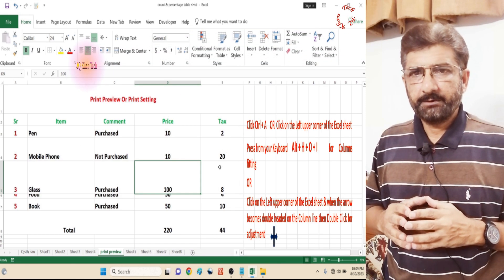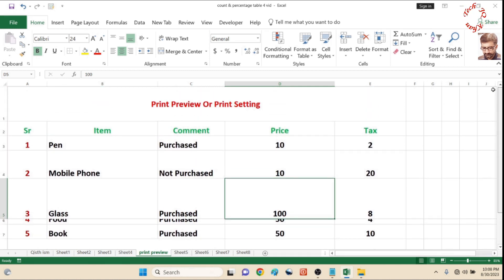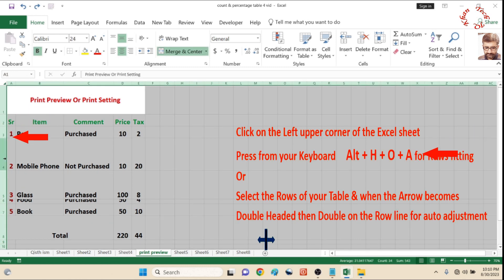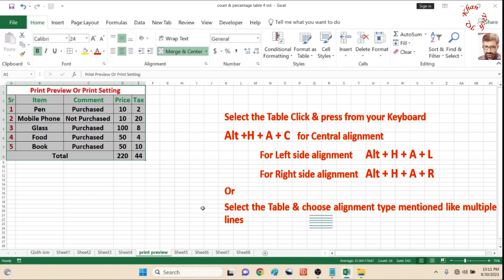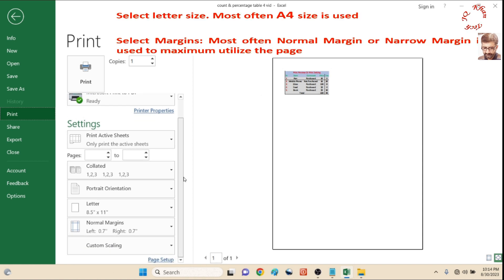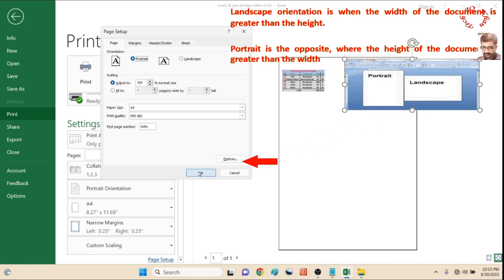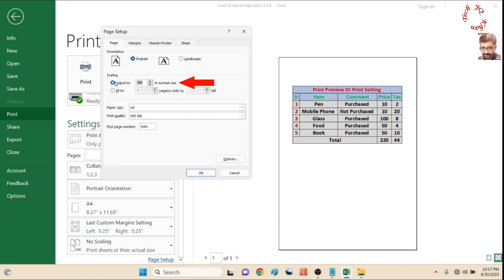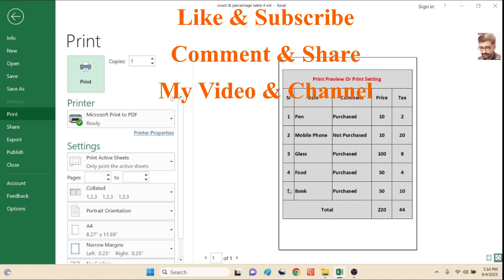Print Page Setup Or Print Settings & Shortcut Keys For Quick Printing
In MS Excel printing is comparatively harder than the printing in MS Word or Ms PowerPoint.  In the start of this video I shared shortcut keys or formulas along with the shortcut without formulas through which you can make your print preview in the most quick & easy manner.  Some of formulas are mentioned below:-
Alt + H + O + A for Rows fitting or Select the Rows of your Table & when the Arrow becomes, Double Headed then Double on the Row line for auto adjustment
Alt + H + B + A for creating boarder on the table Or Select the Table & open Boarder plus select border for creating boarders on the table
Alt +H + A + C for Central alignment, Alt + H + A + L Left side alignment, Right side alignment Alt + H + A + R or Select the Table & choose alignment type mentioned like multiple lines
Alt + H + H for Colors selection or Select the Table & choose Colors for your Table or part of Table
Re-name Excel Sheet Alt + H + O + R or Right Click on Excel Sheet & Rename for awarding new name to your sheet if desired
To go for print preview, select down Right Corner “Page Break Preview” or File & select Print/ Print Preview or Ctrl +P or make a shortcut in Up Right Corner Print Preview & Print Icon.
Options available for letter size & Select letter size, most often A4 size is used
Select Margins: Most often Normal Margin or Narrow Margin is used to maximum utilize the page
Page Setup the most important which page print preview can be adjusted in a suitable manner.
Adjust to:  is used for covering the print area/ image size on already selected page
The button i.e. Margin Top, Bottom, Left & Right is used to increase or decrease print covered area or to increase or decrease white/ clean Edges of the page
Under Margin
Horizontal:  The alignment options let you define the placement of text on the page on Horizontal Axis
Vertical:  The alignment options let you define the placement of text on the page on page on Vertical Axis
Landscape orientation is when the width of the document is greater than the height.
Portrait is the opposite, where the height of the document is greater than the width

Please watch the video to learn and become the expert of MS Excel also thanks for watching, please share the video to benefit other users also don’t forget pressing the subscribe button.